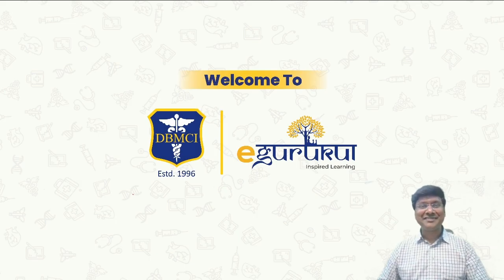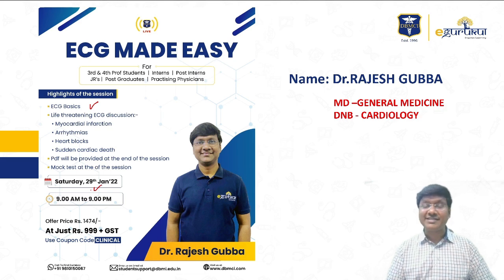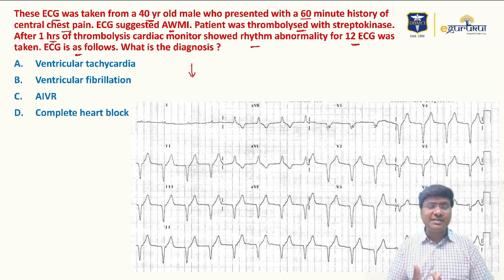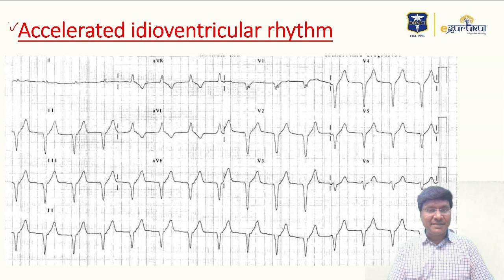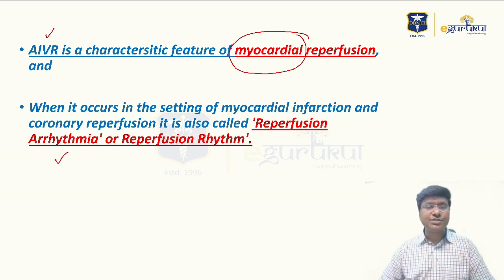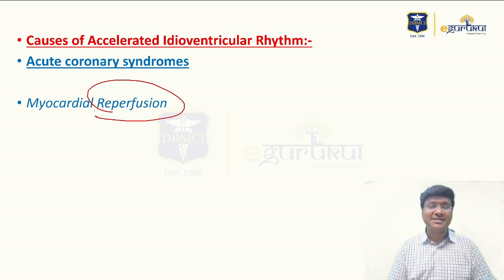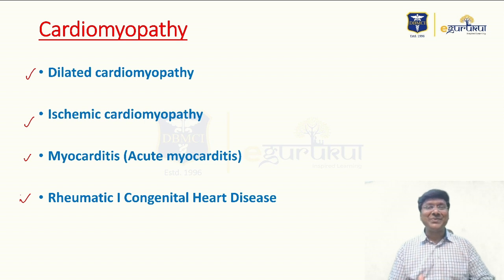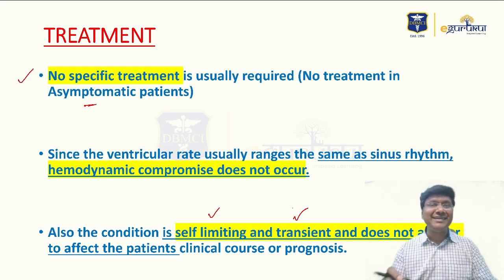ECG Made Easy | Clinical ECG Part 3 | Dr. Rajesh Gubba | DBMCI | eGurukul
"ECG Made Easy", is a one-stop solution for all the physicians  and medical students out there.

Watch the video, where Dr. Rajesh Gubba is briefing the complete course information, teaching about the Clinical ECG questions.

Course Details

1. ECG Basics
2. Life Threatening ECG Discussion on.
           - Myocardial Infraction
           - Arrhythmias
           - Heart Blocks
3. PDF will be provided at the end of the session.
4. Mock Test at the end of the session.

Course starts on 29th January 2022

OR

Also,